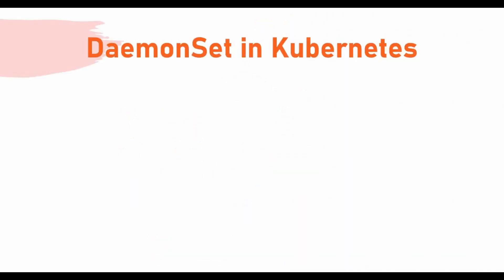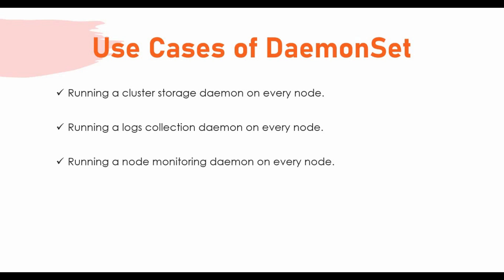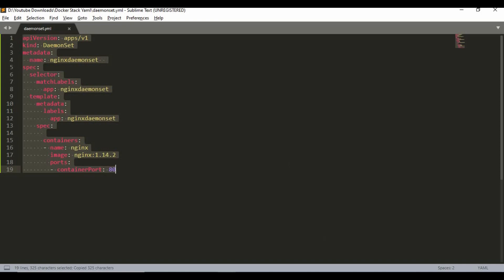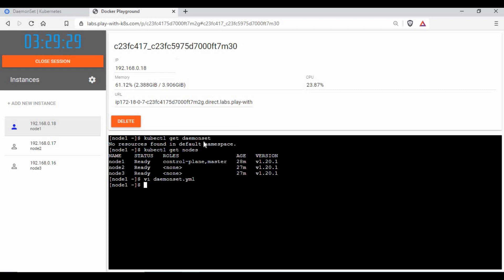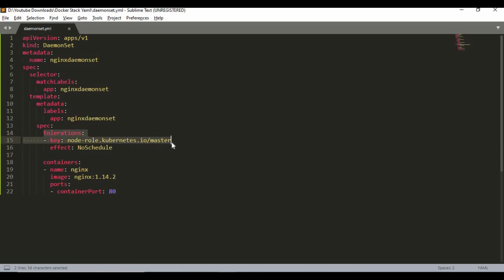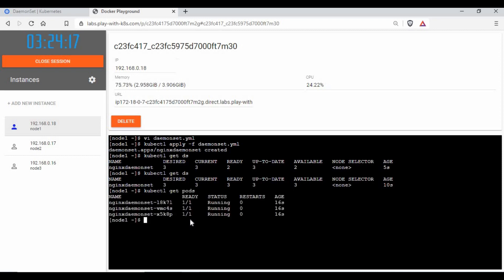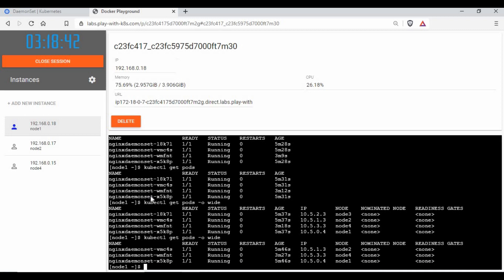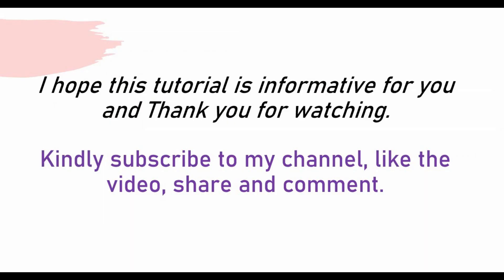Kubernetes DaemonSet Explained | Kubernetes Tutorial for Beginners 2021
What is DaemonSet in Kubernetes?
A DaemonSet ensures that all Nodes run a copy of a Pod.
When nodes are added to the cluster, Pods are added to nodes.

Use Cases of DaemonSet:
Running a cluster storage daemon on every node.
Running a logs collection daemon on every node.
Running a node monitoring daemon on every node.

Follow the video to learn DaemonSet in Kubernetes.